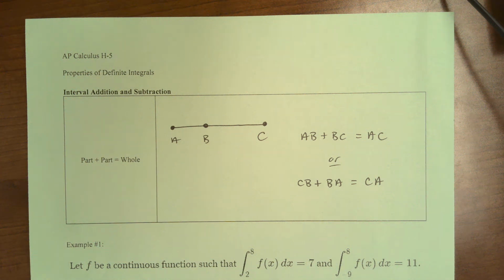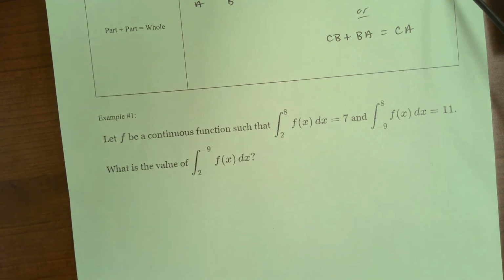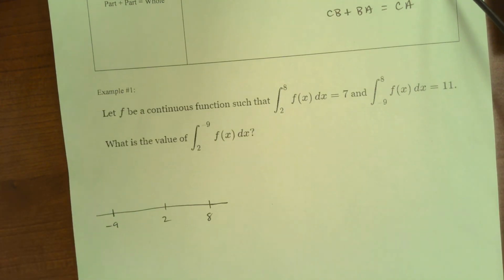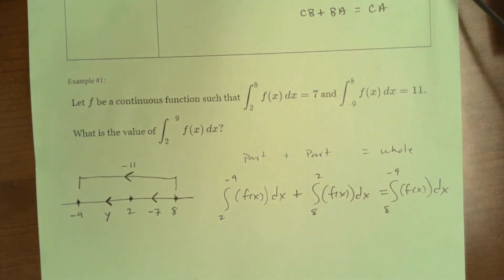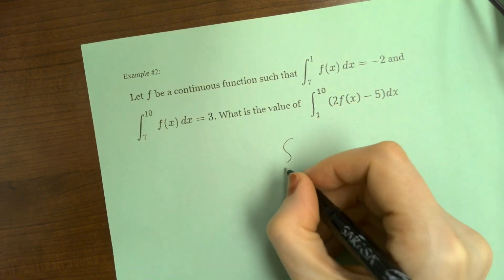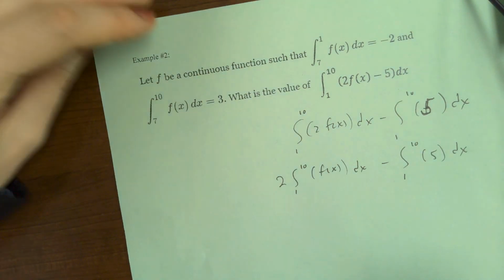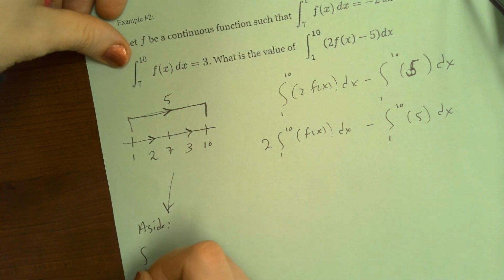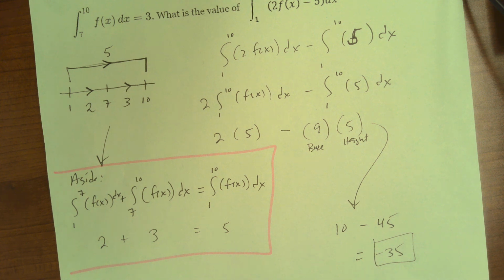AP H-5 2022